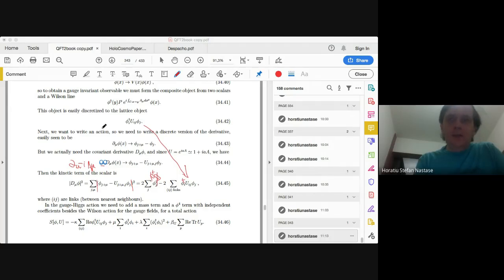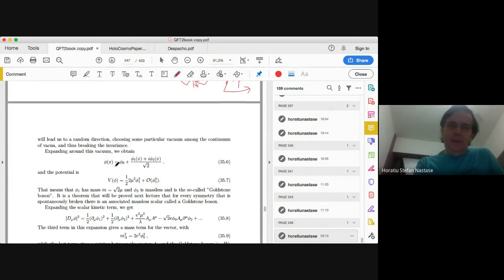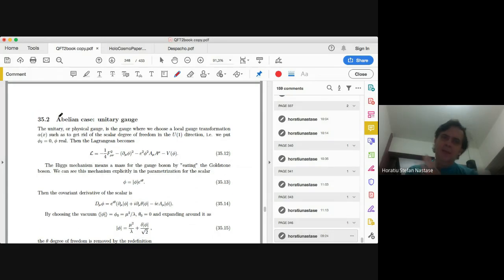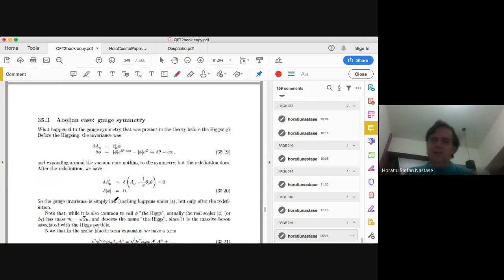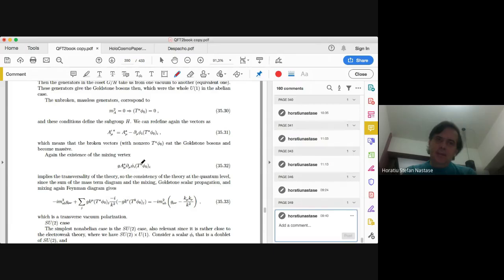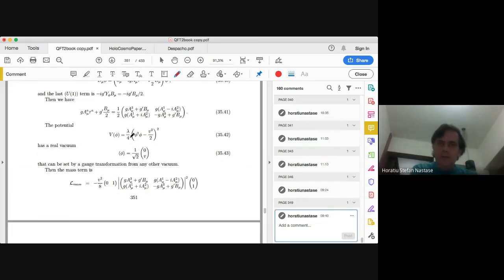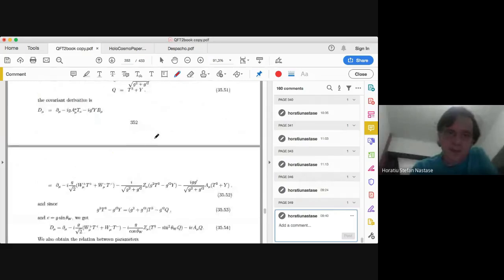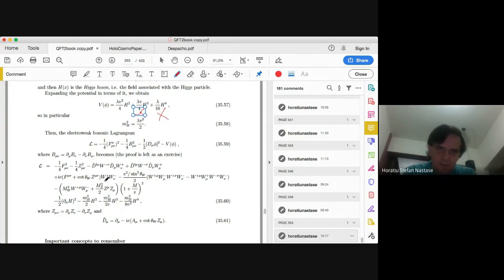Quantum Field Theory II - Lecture 29